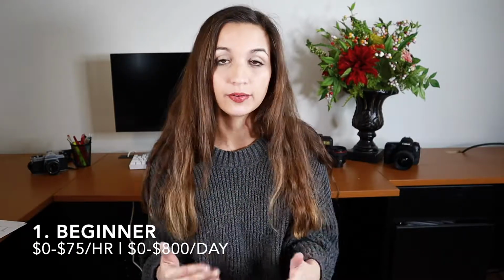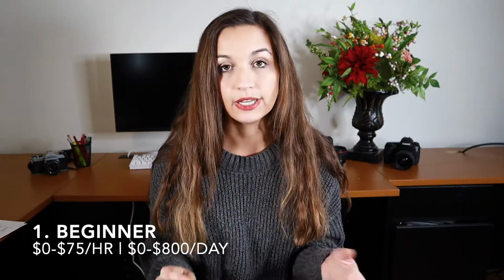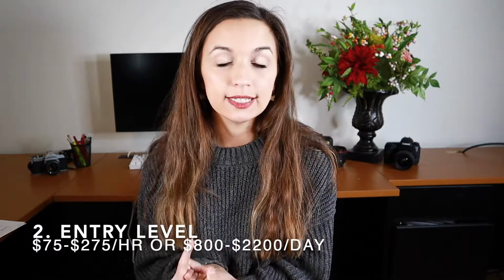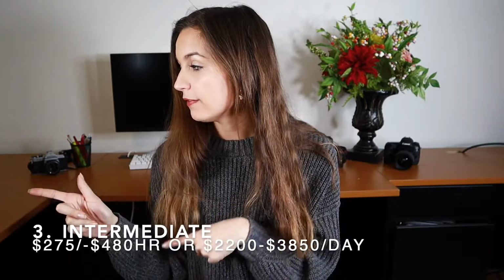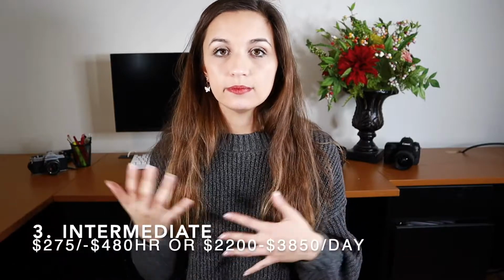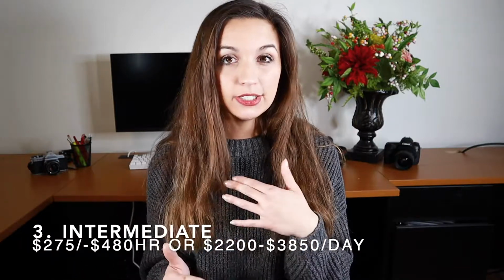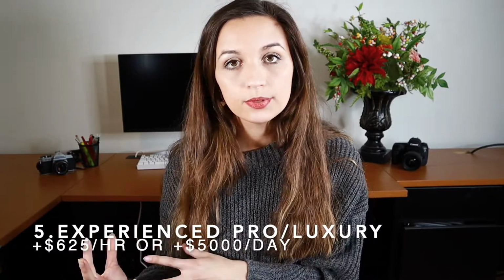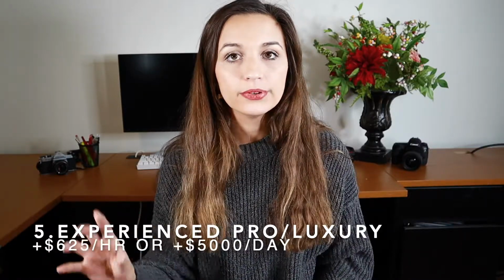Wedding Photography Pricing Guide Made in Canva (FREE Download)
Wedding photography pricing guide made in Canva // In this video I'll give you my free wedding photography pricing guide that I made in Canva. I go over a lot of wedding photography pricing guide us and don'ts and paint you a picture of what wedding photography pricing looks like at each stage. There are a lot of photography pricing guys out there but I wanted to make a photography pricing guide template talks about how much you should charge for wedding photography. How much to charge her wedding photography can be a tricky thing to figure out and pricing wedding photography as a beginner can also be confusing. It's important to know how to price wedding photography and so I wanted to make this wedding photography pricing tutorial to help you determine what to charge for photography and how much do wedding photographers charge in general. I hope you will find this video helpful in building your wedding photography business and that you'll find the pricing guide template made in Canva for photographers to be really useful for your business and selling your work as a photographer.

📸My Amazon Favorites for Photographers:
Blue Light Glasses for Editing
Acrylic Blocks
Macro Filters
Best 32 GB SD Cards
Best CF Cards
Video Light
Lacie Hard Drive
Card Organizer for Desk
Hand Warmers
Backdrop Stand
Ring Light